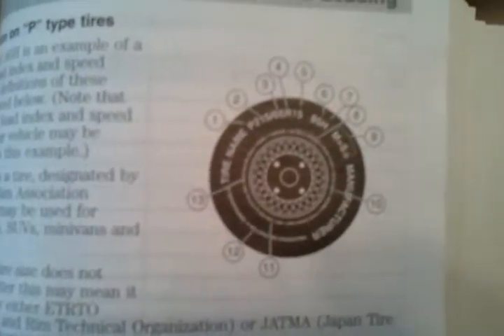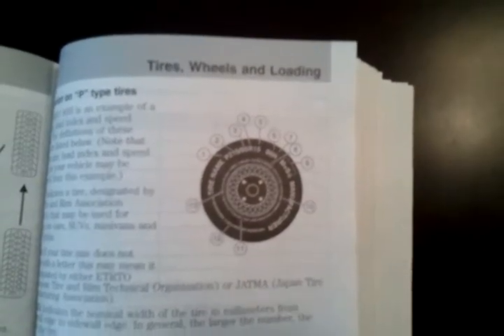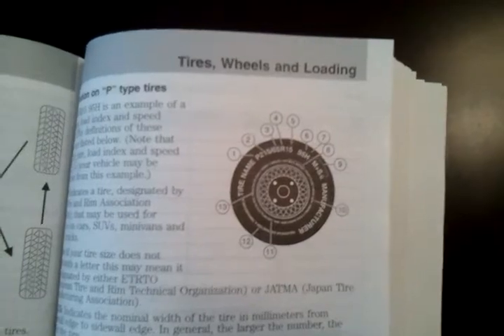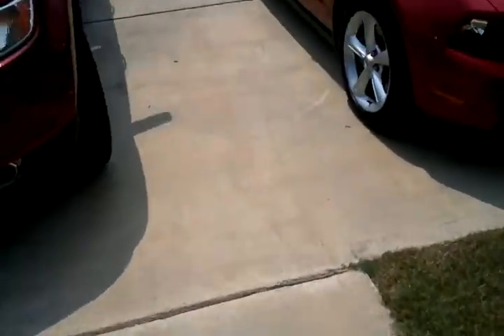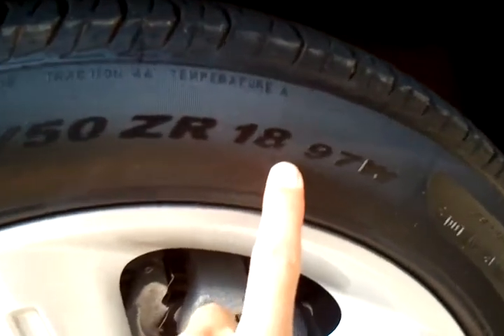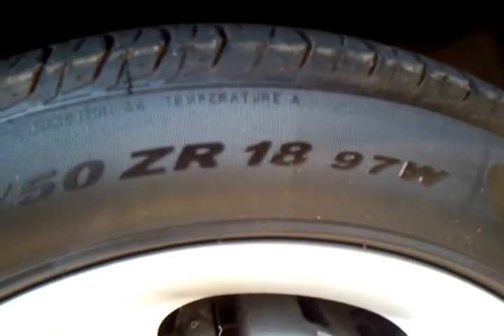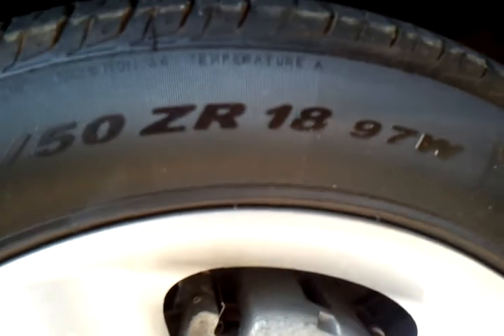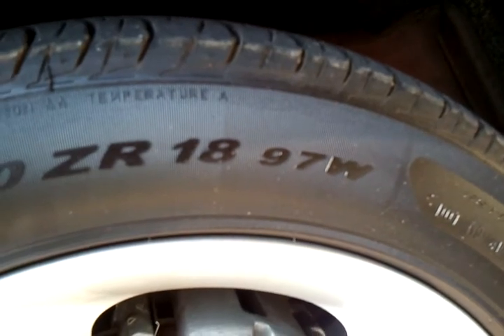2011 5.0 Stock Tire Speed Rating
This video is to prove to Jonescoolfly from Germany, I believe, that the stock 5.0 tires are rated higher than 130 mph.  He seems to think that the stock tire wouldn't be able to handle driving at 150 mph for extended periods of time.